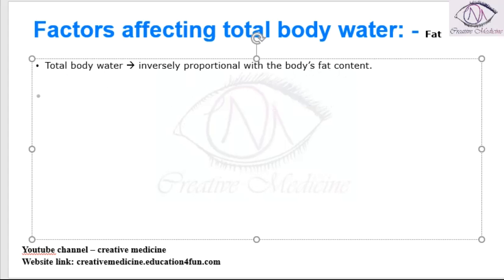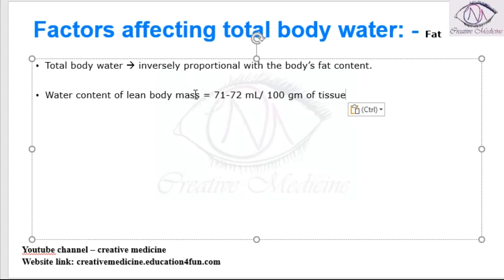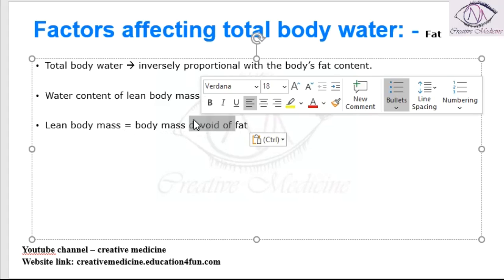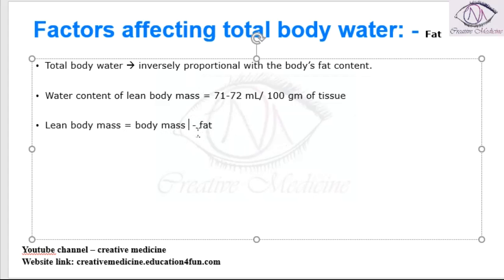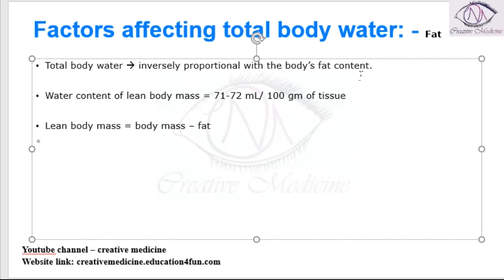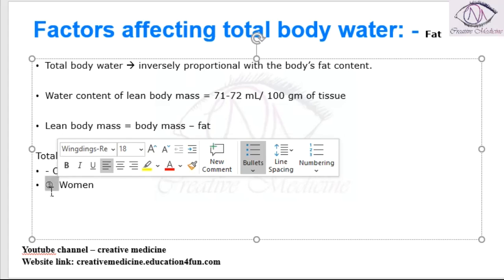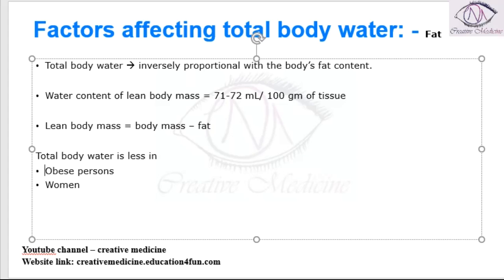Lec 2 Factors affecting total body water Fat mp4 || PHYSIOLOGY